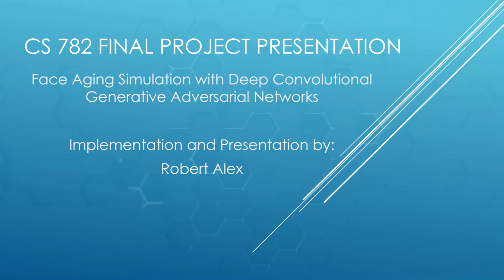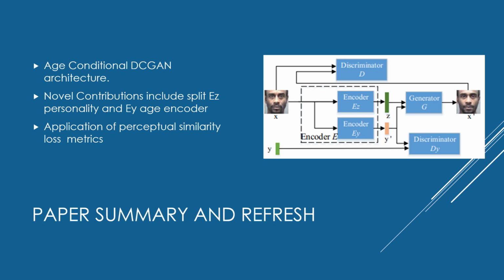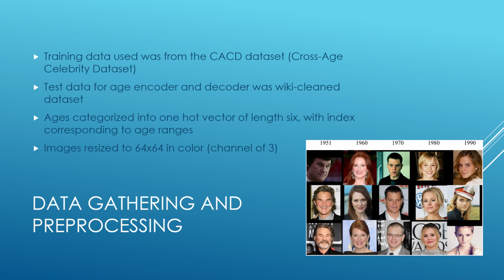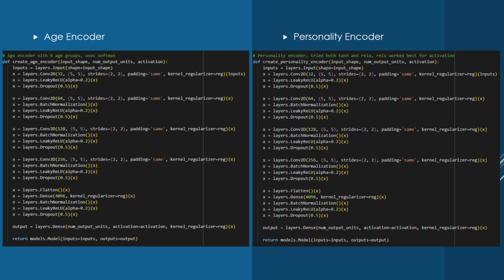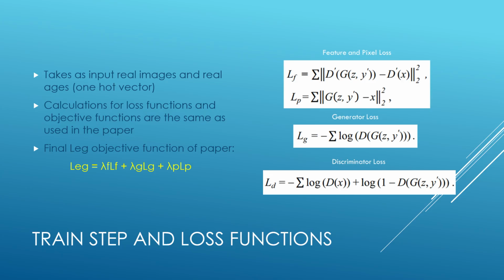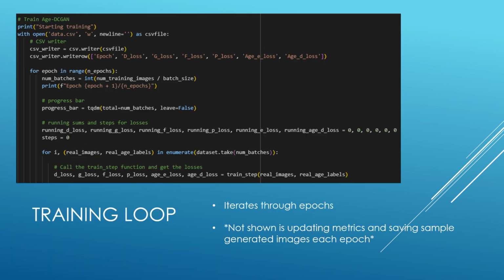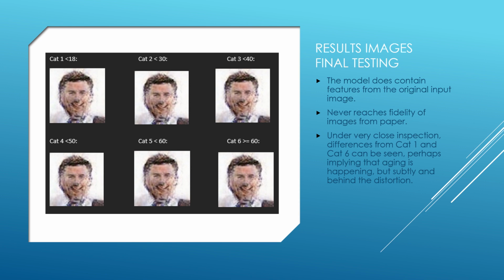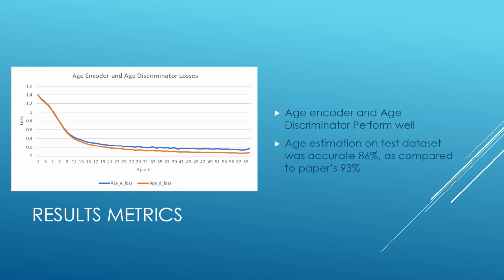Age Conditional DCGAN Implementation CS 782 Final Project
My report on my age conditional DCGAN implementation as part of my final report on GMU CS 782 Final Project